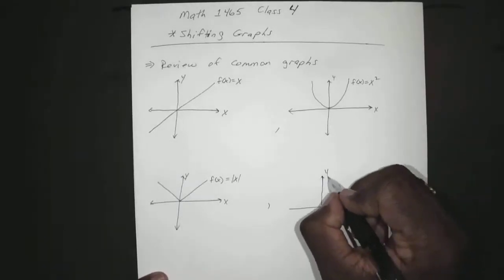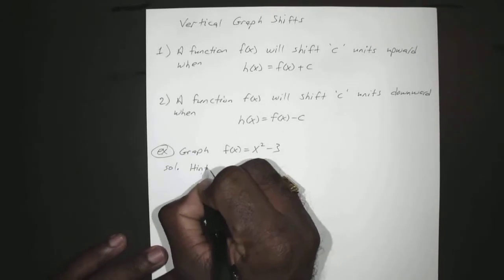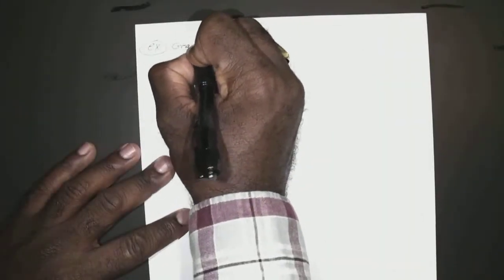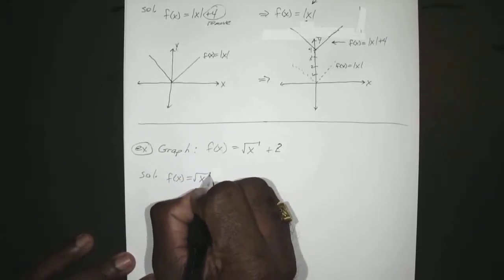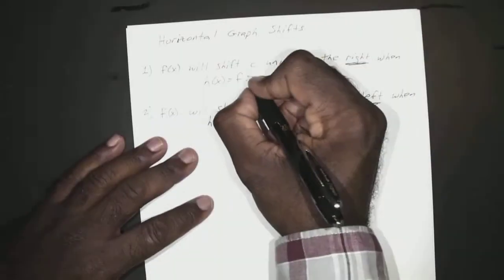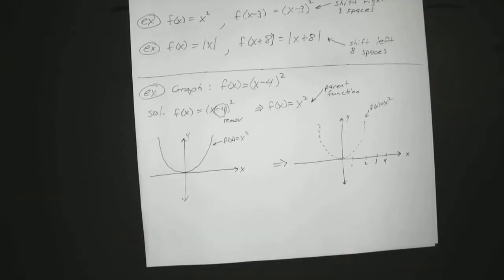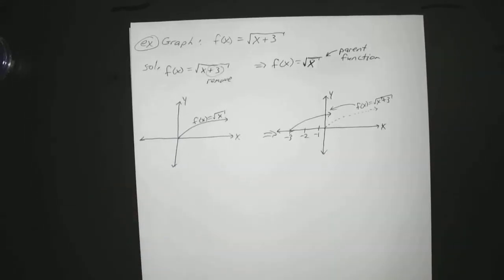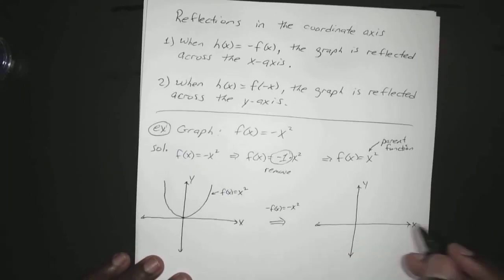1465 Class 4A